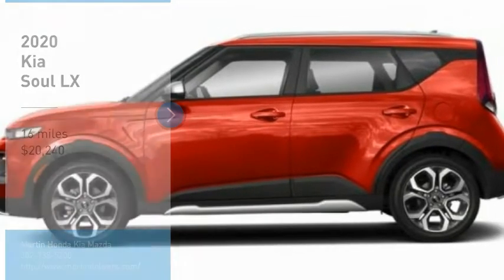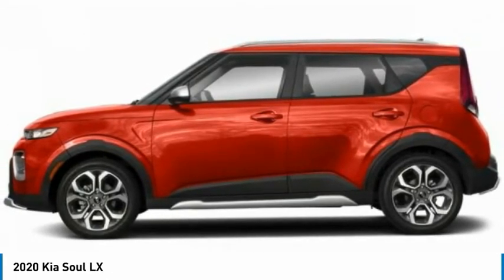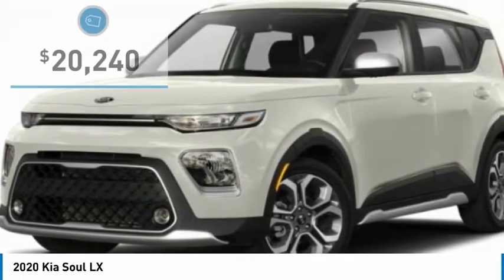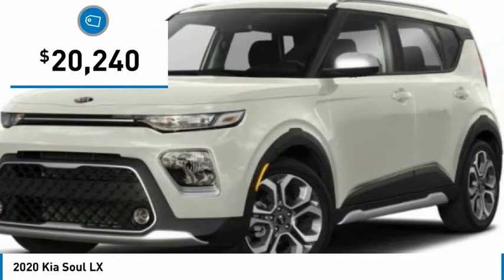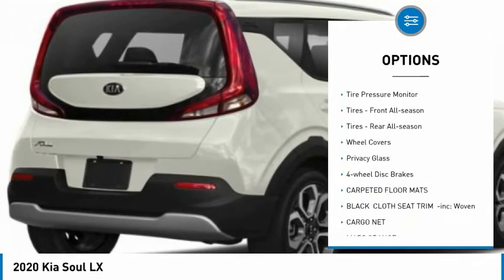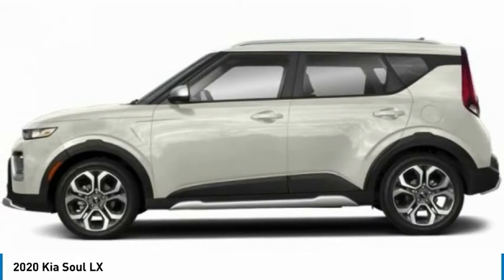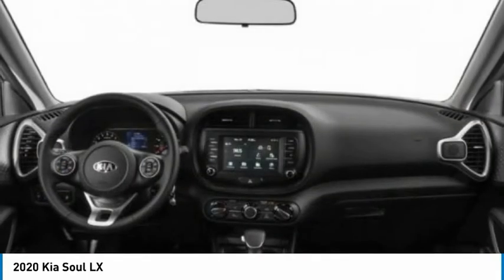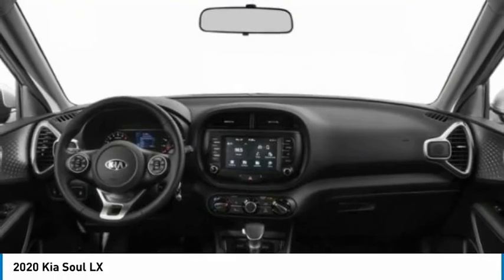2020 Kia Soul Martin Honda Kia Mazda K201451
2020 Kia Soul LX

Don't miss this 2020 Kia Soul. It's equipped with great features. You'll want to take this hatchback home. Make a great choice today.